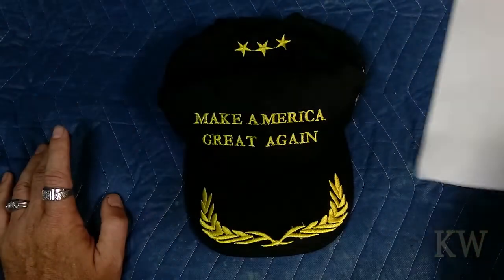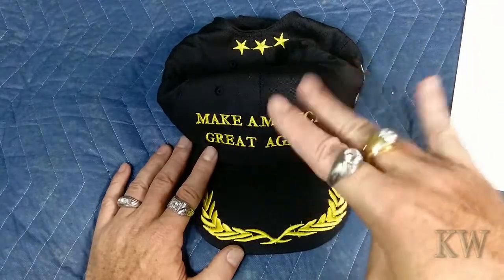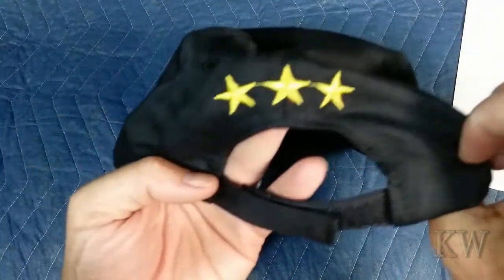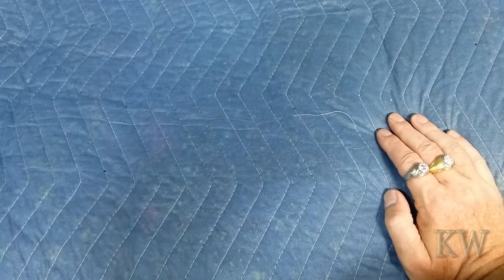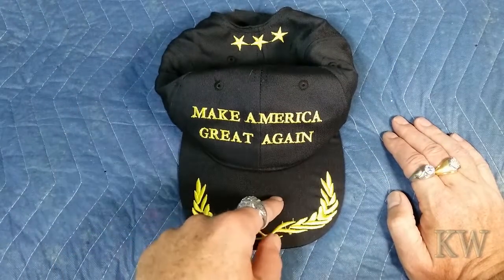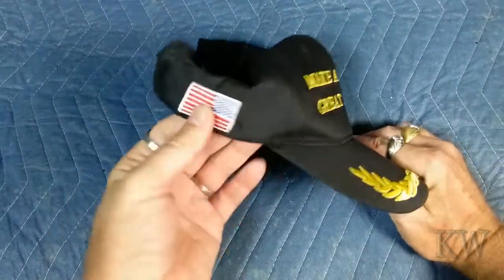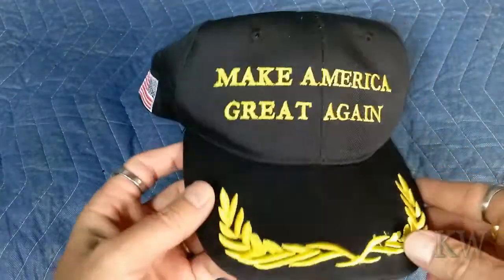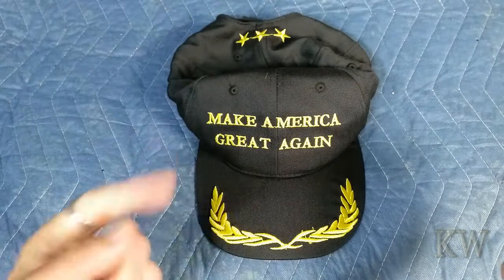Chinese Knock-Off MAGA Hat w/Smell-O-Vision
Now not even a MAGA hat is made in America.  Today we take a look at a knock-off MAGA hat straight from China.
Turn on your patented "Smell-O-Vision" and get both senses tickled as we take a look at this fine product.